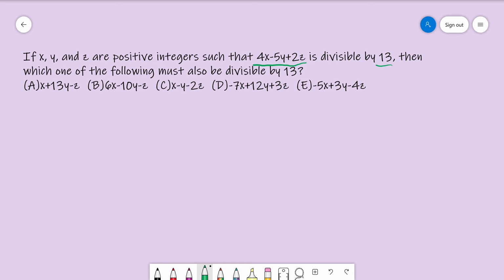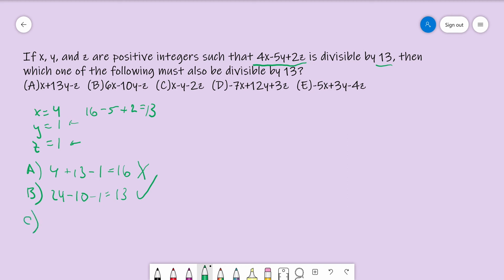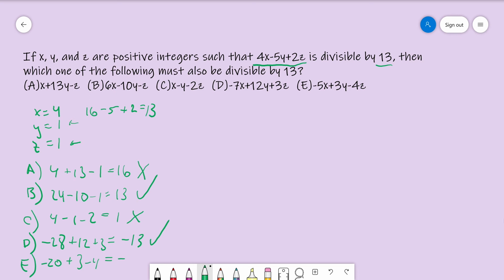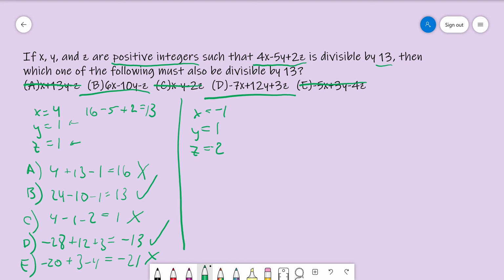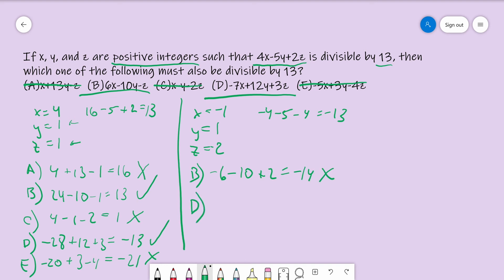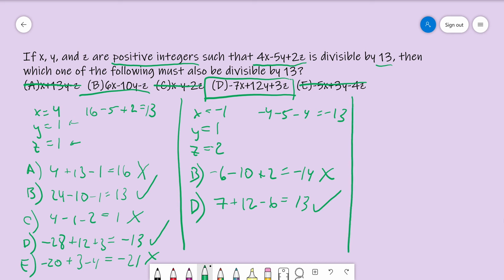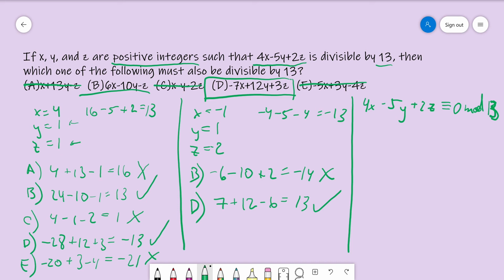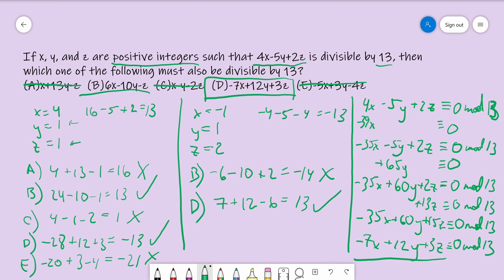Cracking the GRE Math Subject Test - Number Theory and Abstract Algebra #4 (Medium)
I haven't found a "methodical" way of doing this problem, trial and error seems to work here.